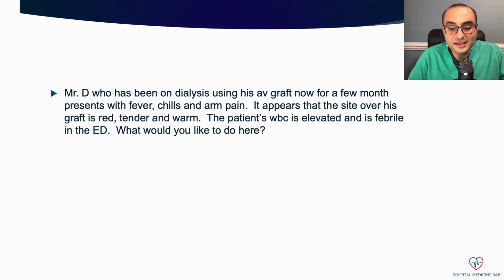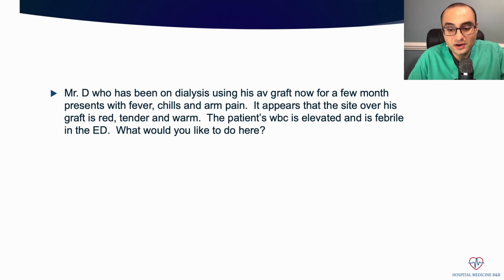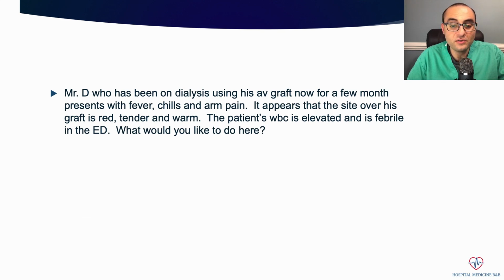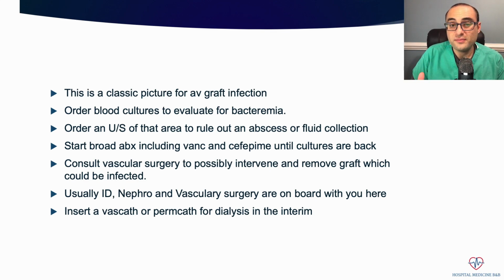Nephrology Hospital Medicine, Dialysis Graft Infection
Welcome to Hospital Medicine B&B.  This is an online course that will teach you the bread and butter of hospital medicine.  In this course, we will discuss all the common cases that are seen on a regular basis in the inpatient internal medicine or adult inpatient family medicine service.  Whether you are about to start your residency in internal medicine, or family medicine, or starting your inpatient Medicine rotations whether you are in Medical School, PA school, or NP school, hospital medicine is the same.  This course will give you an edge in your medical/clinical knowledge.

The course is located online at HMEDBB.COM

Internal Medicine, Family Medicine, Hospital Medicine, Hospitalist, Medical school, Inpatient service, Physician assistant, Nurse practitioner, Nephrology, AV graft infection, Dialysis